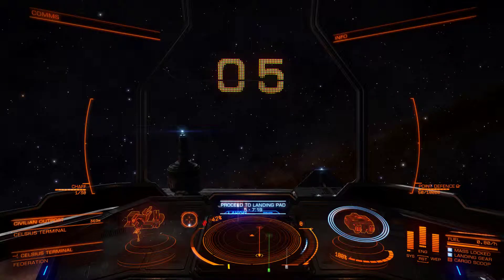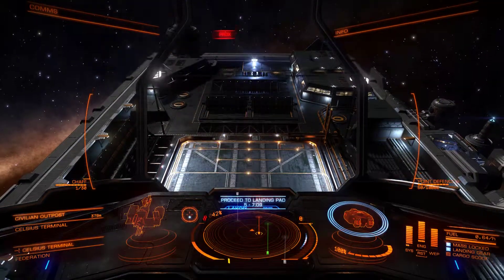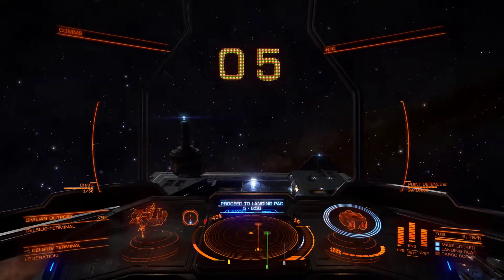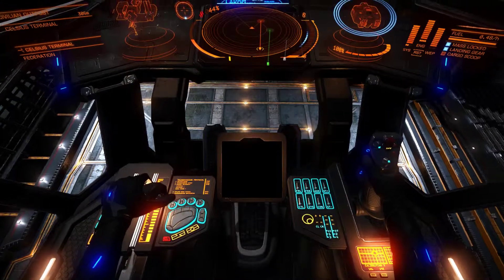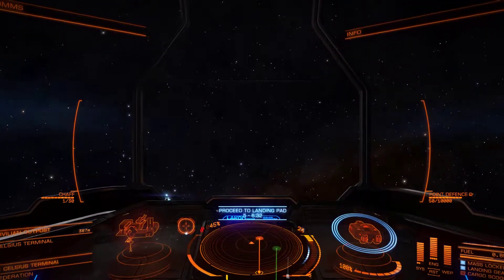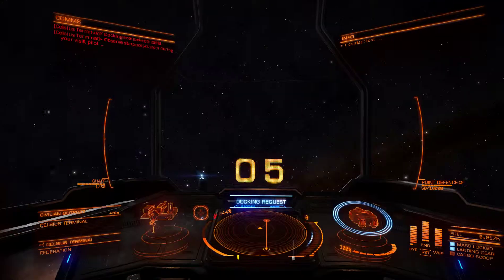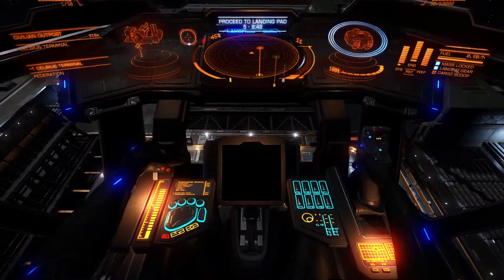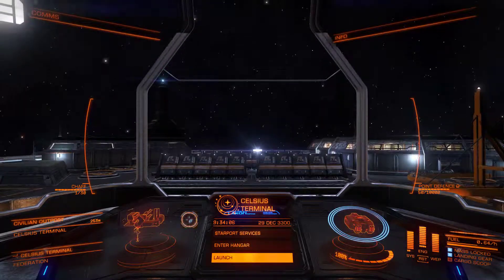Elite: Dangerous - Landing pad bug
Despite having clearance to land at a pad it's not letting me. Solution is to clear the docking request and start again. Possibly not quite so easy in a station as it is at an outpost